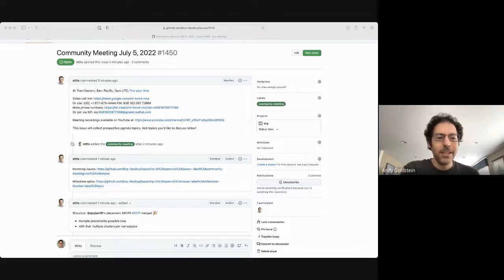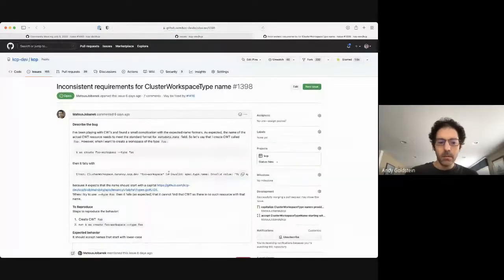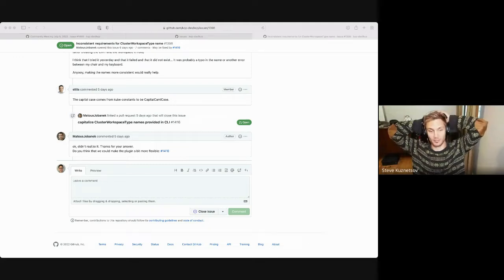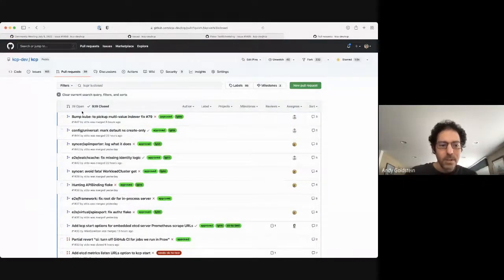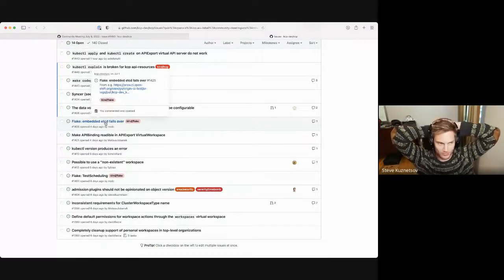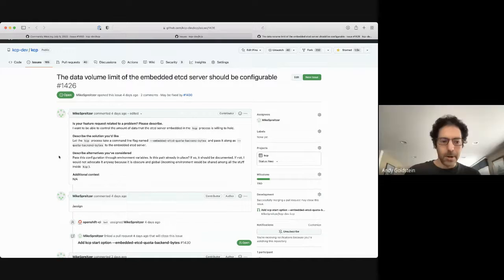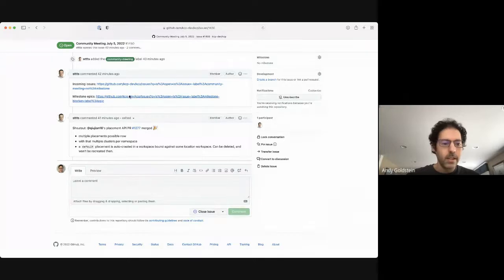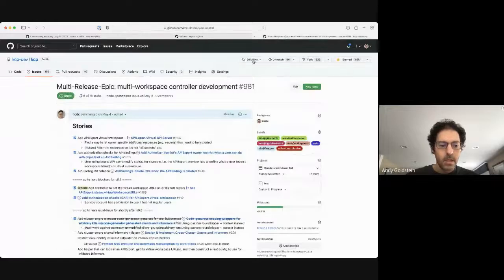Community Meeting, July 5, 2022